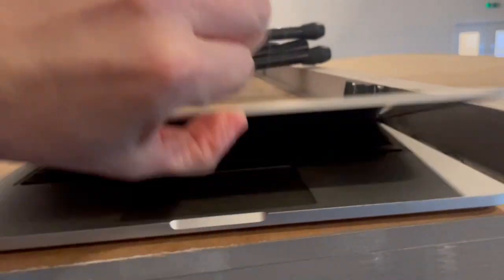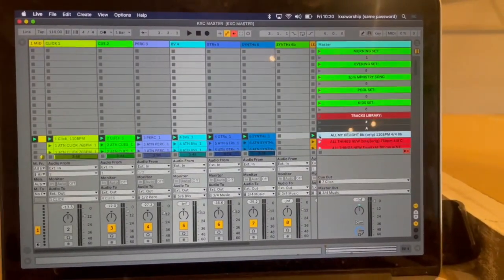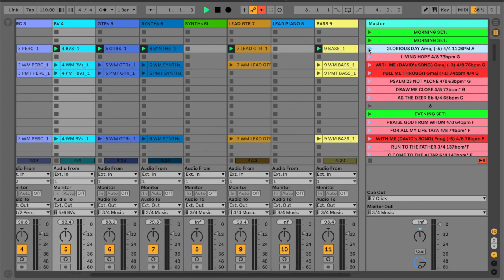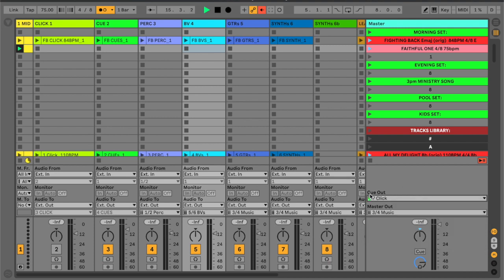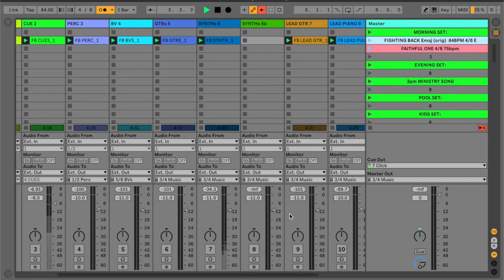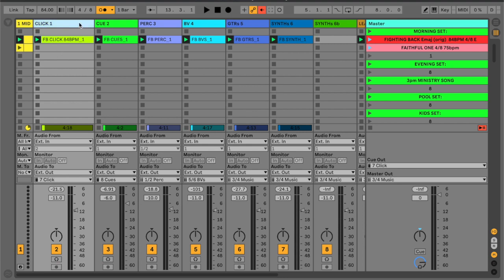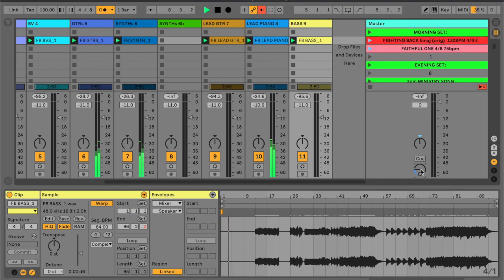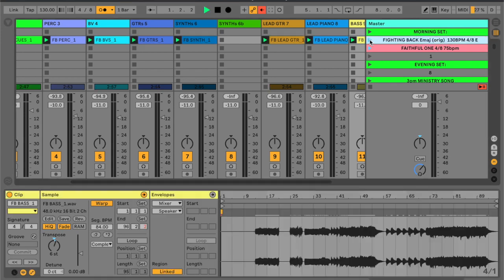Ableton Live at King's House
A brief overview of how to get click and tracks running on Ableton Live at KXC's venue 'King's House'.